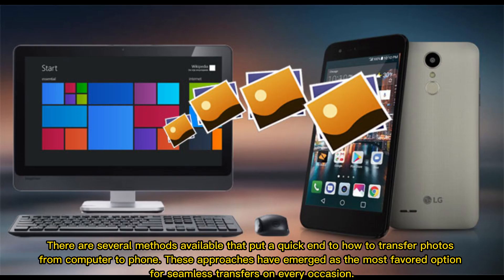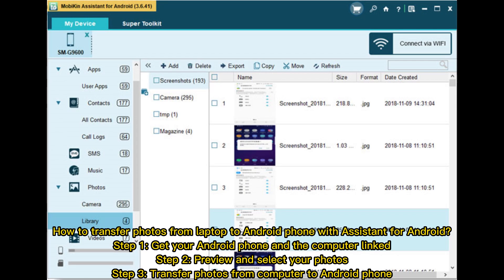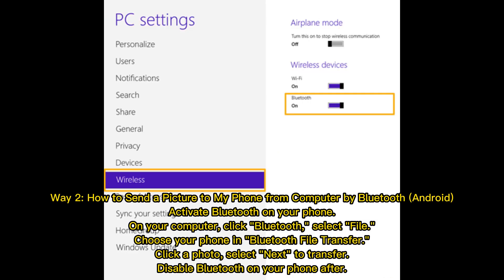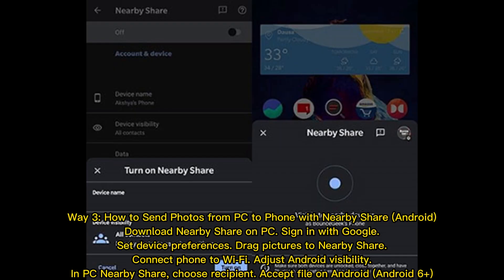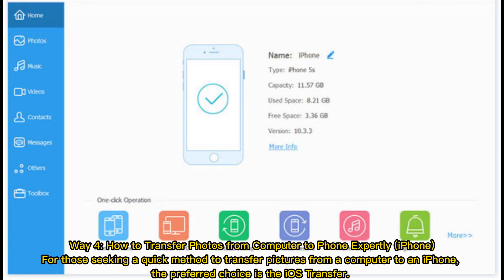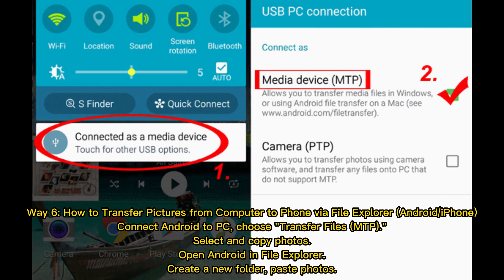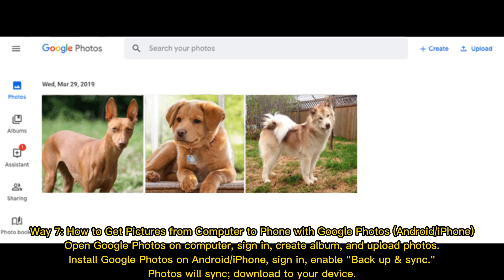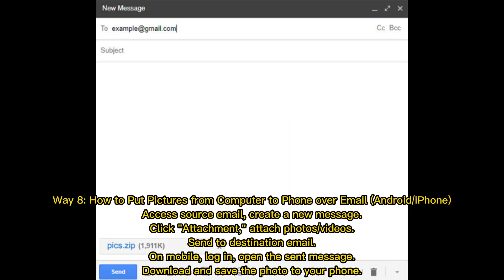How to Transfer Photos from Computer to Phone in 8 Ways? [Android/iPhone]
How do you transfer pictures from computer to Android phone or iPhone? We shall guide you through how to transfer photos from computer to phone in 8 easy ways, including professional ones.

00:00 Start
00:16 Way 1: How to Transfer Photos from Computer to Phone Professionally (Android)
00:49 Way 2: How to Send a Picture to My Phone from Computer by Bluetooth (Android)
01:09 Way 3: How to Send Photos from PC to Phone with Nearby Share (Android)
01:33 Way 4: How to Transfer Photos from Computer to Phone Expertly (iPhone)
01:46 Way 5: How to Transfer Photos to Phone from Computer via iTunes (iPhone)
02:04 Way 6: How to Transfer Pictures from Computer to Phone via File Explorer (Android/iPhone)
02:22 Way 7: How to Get Pictures from Computer to Phone with Google Photos (Android/iPhone)
02;44 Way 8: How to Put Pictures from Computer to Phone over Email (Android/iPhone)